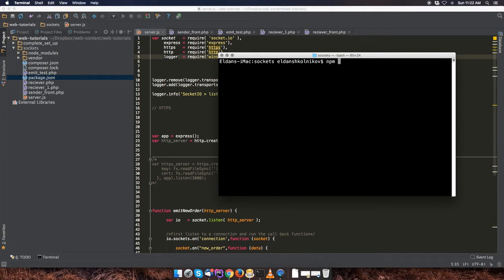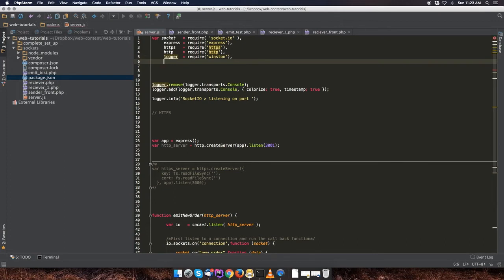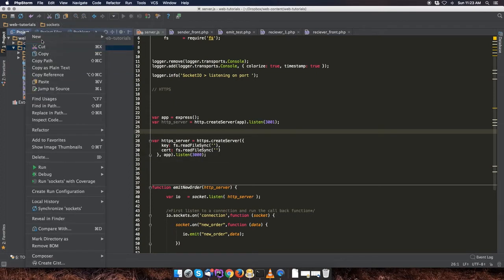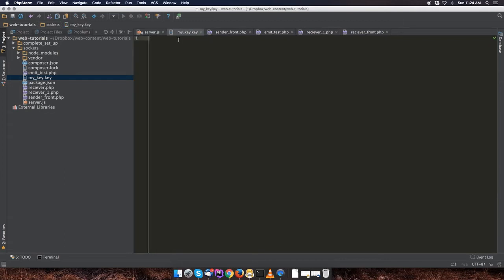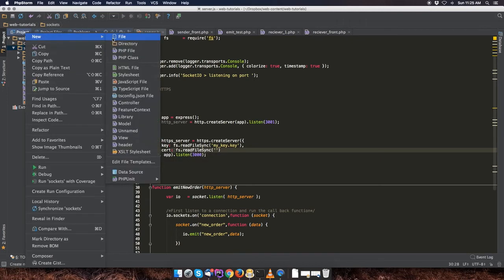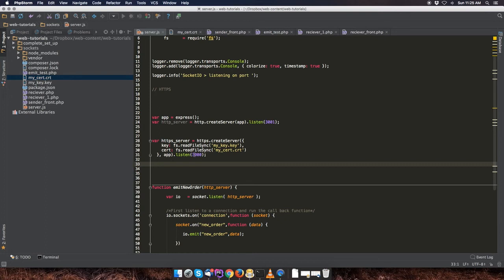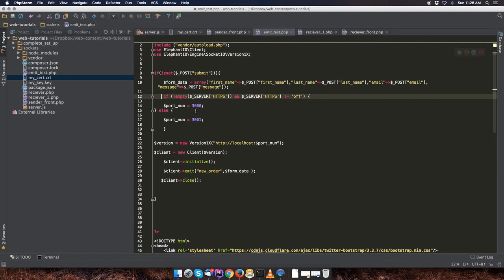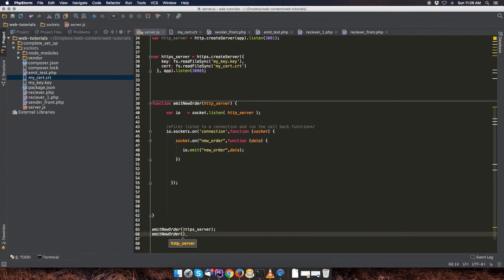Socket.io & PHP: Using socket.io over HTTPS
How to use Socket.io with PHP over an HTTPS connection